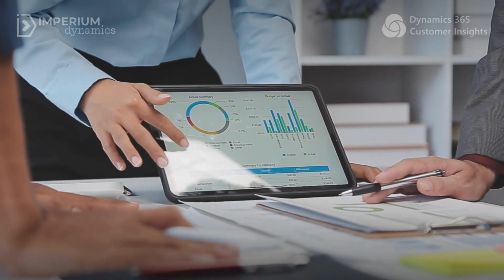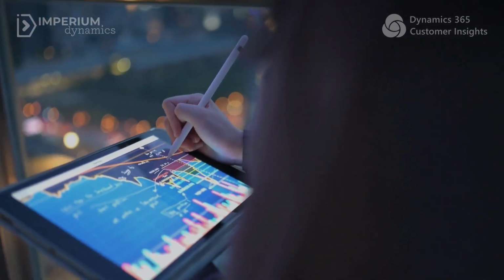Dynamics 365 Customer Insights Overview: Redefine Connections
Explore Dynamics 365 Customer Insights with Imperium Dynamics' Alexis to better understand your customers. Get ahead of upcoming trends with this valuable video!

🎯 What You'll Learn:

➡ Essence of D365 Customer Insights: Get insights from customer data scattered across transactions, interactions, and social media with this tool.
➡ Unified Customer View: Integrate touchpoint data to understand customer preferences, behaviors, and needs.
➡ Power of AI & Predictive Analytics: AI insights clarify the present and forecast future trends, empowering proactive action.
➡ Crafting Personalized Experiences: Create personalized marketing strategies using insights for better customer engagement.
➡ Easy-to-understand Dashboard: Explore an intuitive dashboard with valuable data presented in a visually digestible format and detailed customer profiles.

Utilize Dynamics 365 Customer Insights to improve your understanding of customers and to enhance customer engagement.